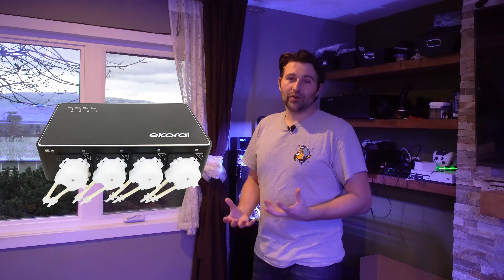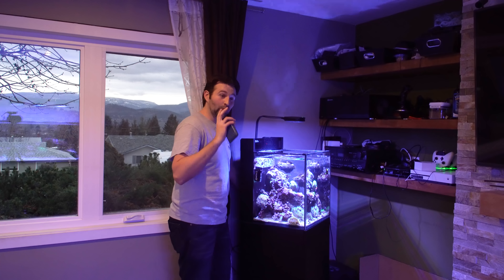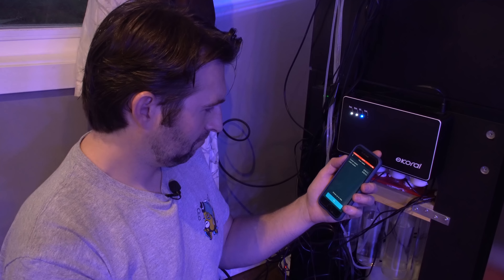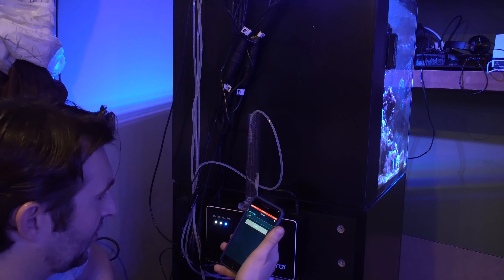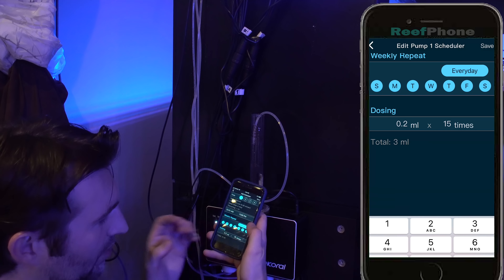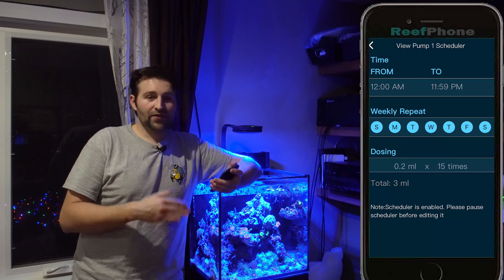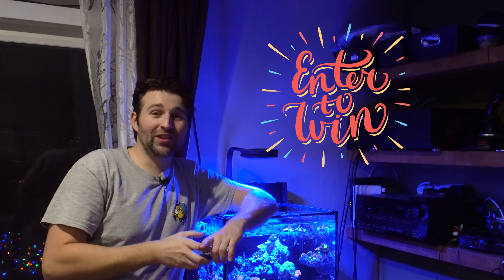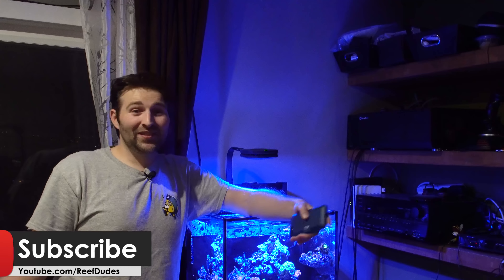Ekoral EK Doser Long term Dosing pump Review and Giveaway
After using the EKoral eK Doser for a few months its time for a long term review! In the Christmas spirit we are also giving one away!
*Open to US and Canda

Felt sliders for moving your tank on hard flooring

Contest closes Dec 18/2018.  and is open to residents of the US and Canada

Contest Rules:
* Entries that don't comply with YouTube Community Guidelines will be disqualified
* A Canadian Winner will be required to answer a Skill Testing Questions
* Must be a Canadian or US Resident.
*Contest Closes December 18/2018.